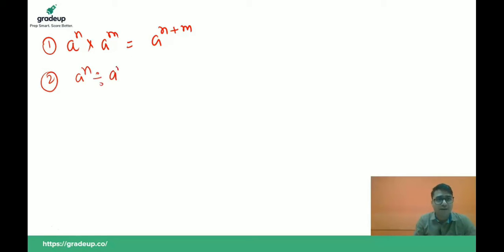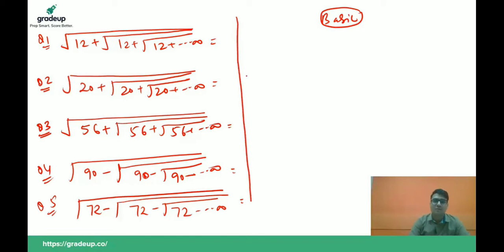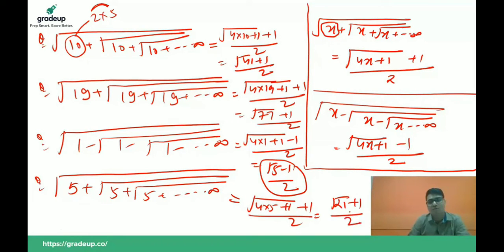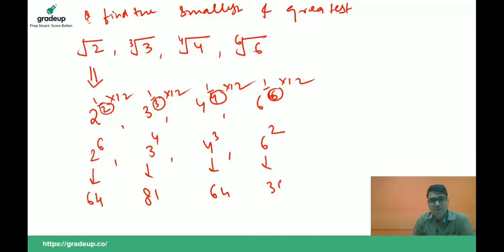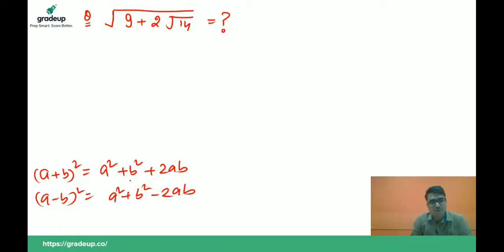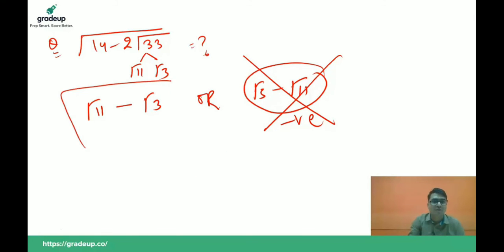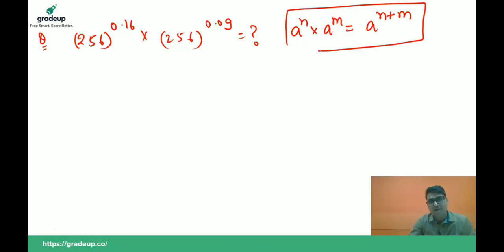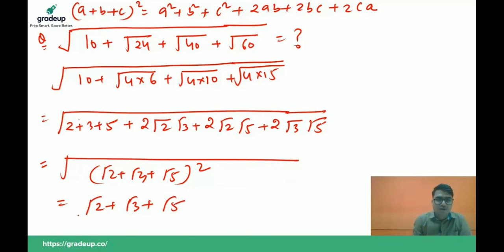Surds and Indices